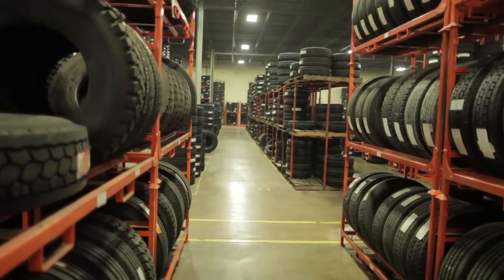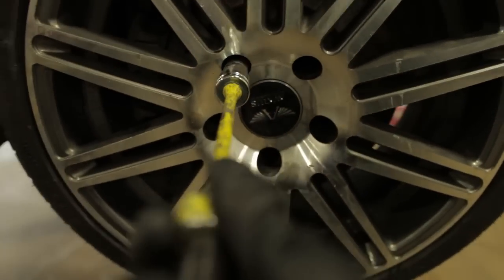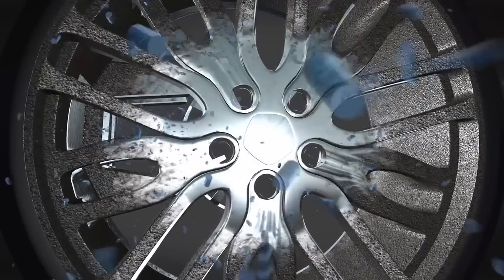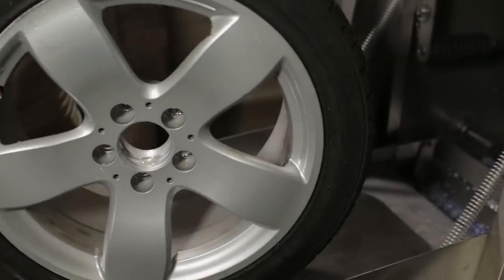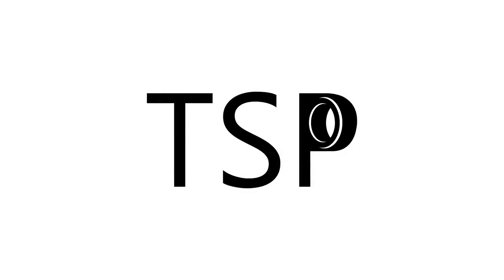Cassidy Tire Retail Tire Storage Program